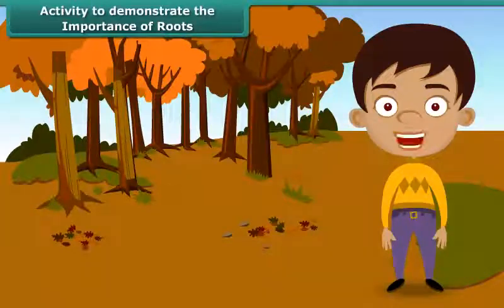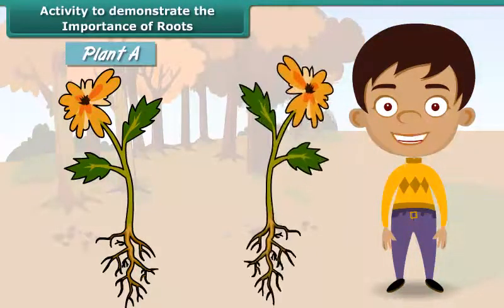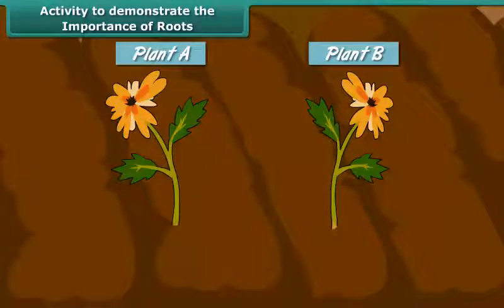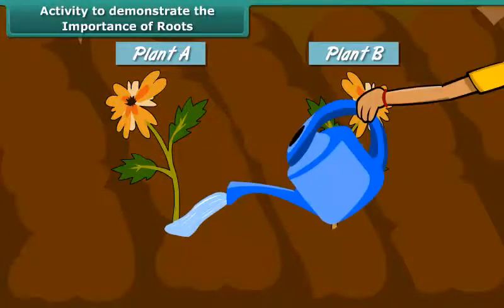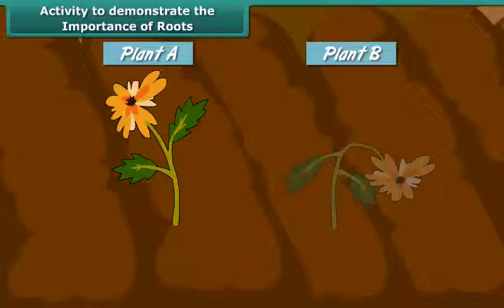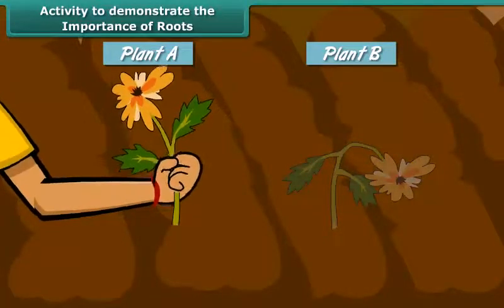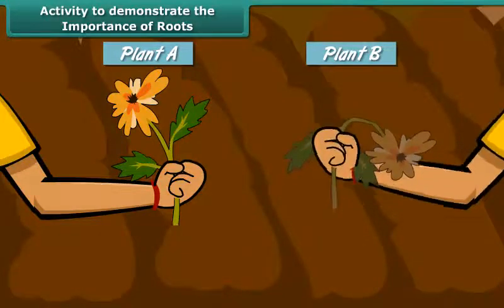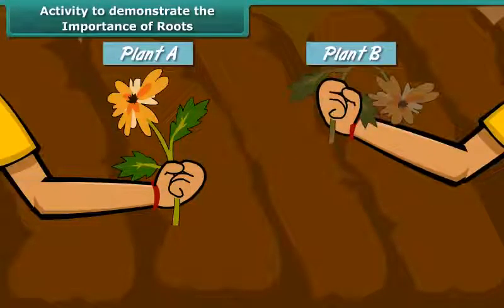Activity to demonstrate the Importance of Roots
Check out our Thinkbooks on Amazon, teaching 21st Century skills like:
- Analytical Thinking,
- English Ability and
- Maths Aptitude

Class 6